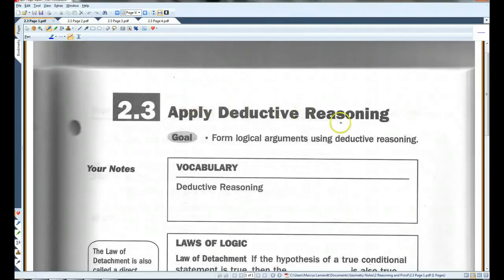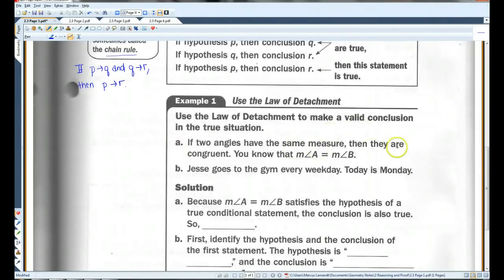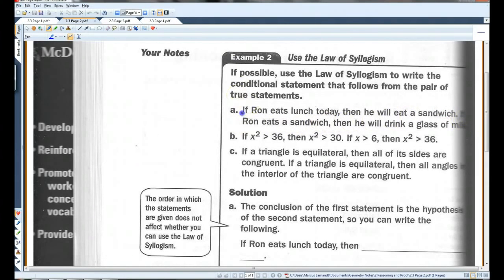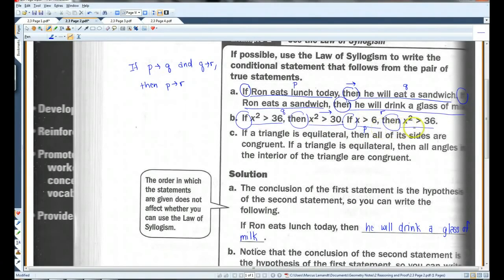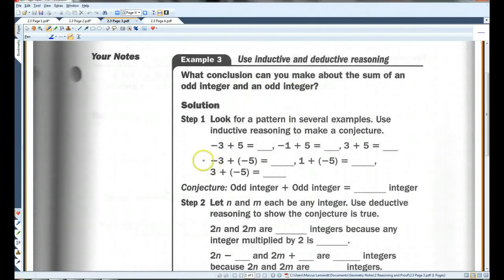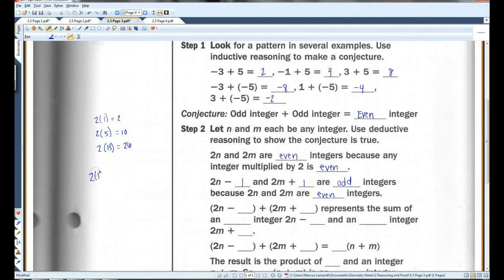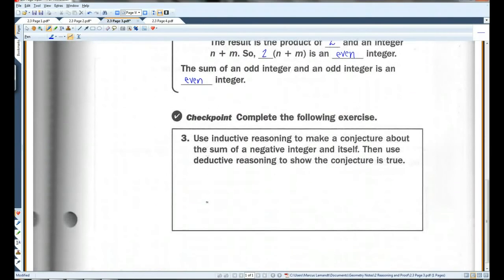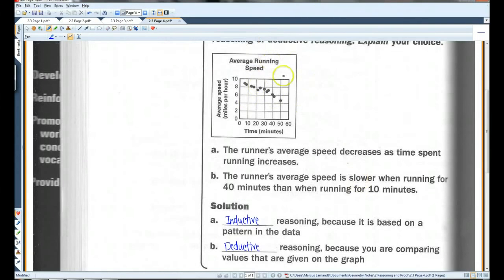2 3 Apply Deductive Reasoning